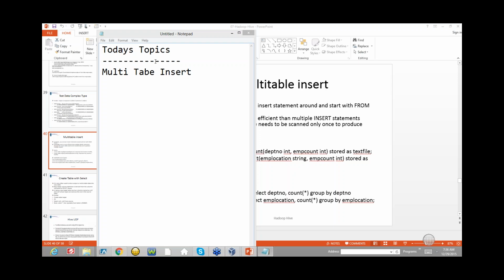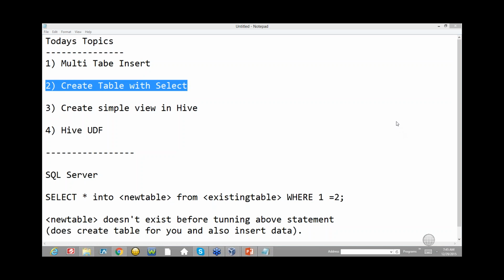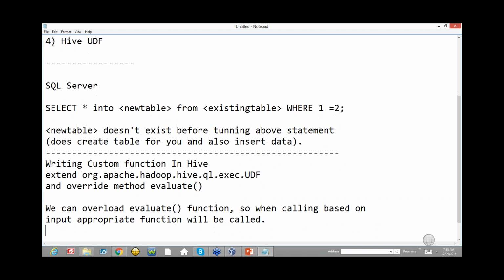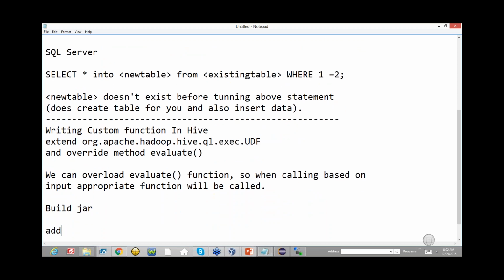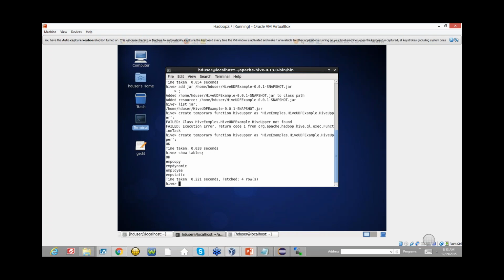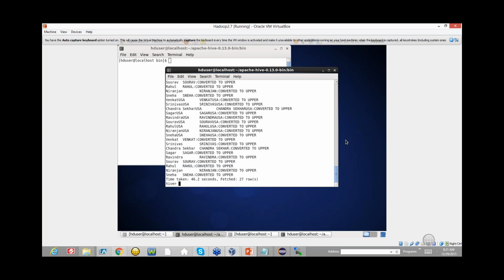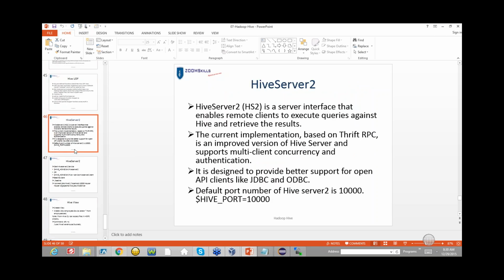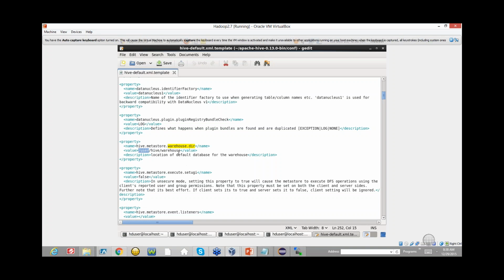HiveUDF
Hadoop Hive HDF